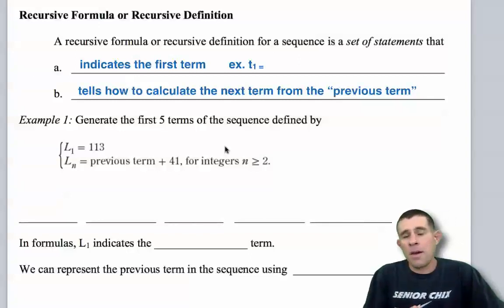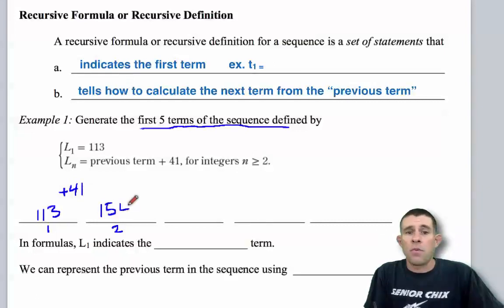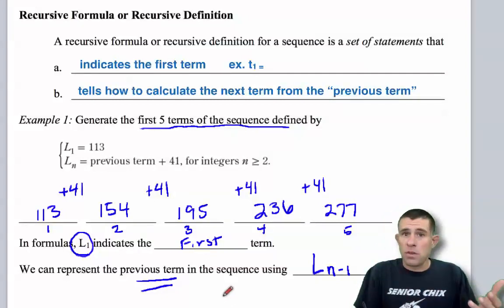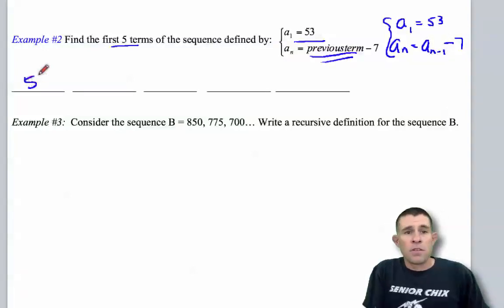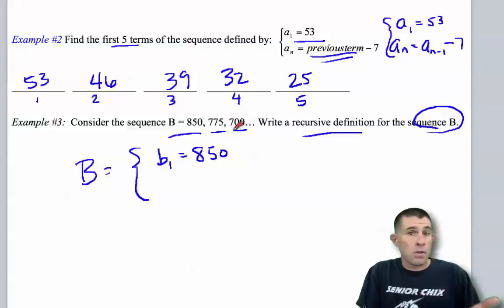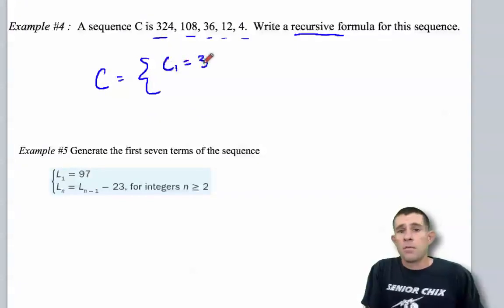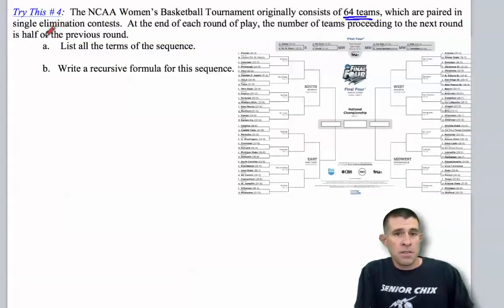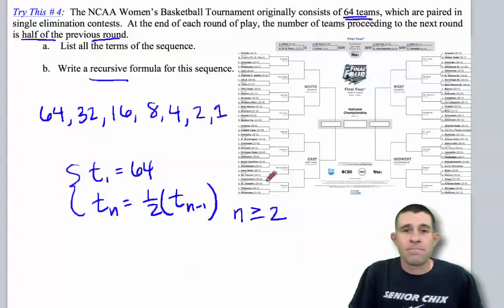Alg1H 3.6 Recursive formulas for Sequences